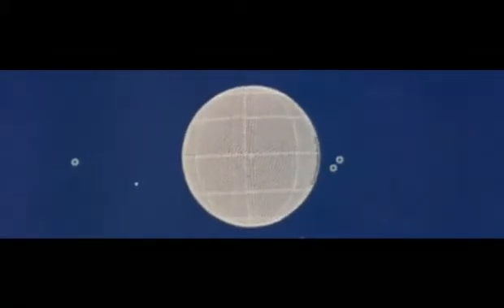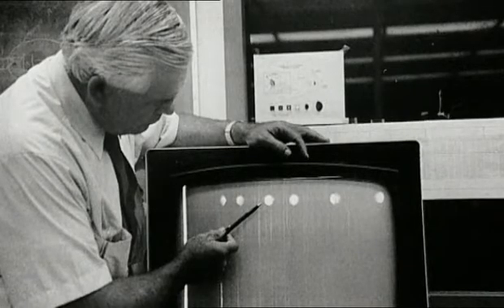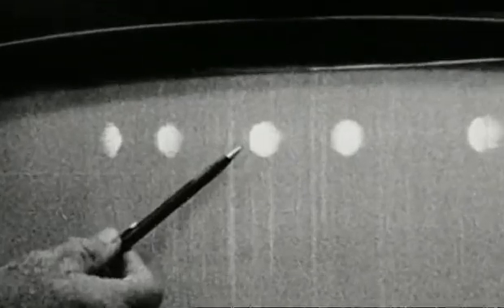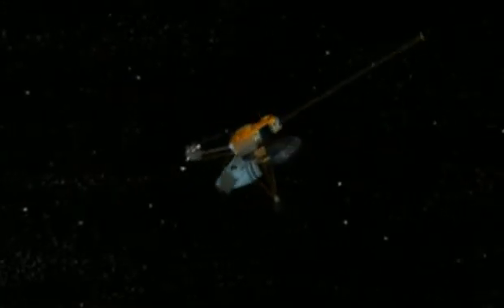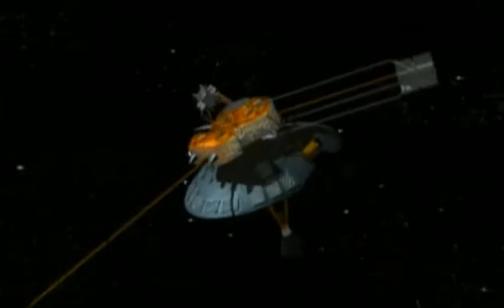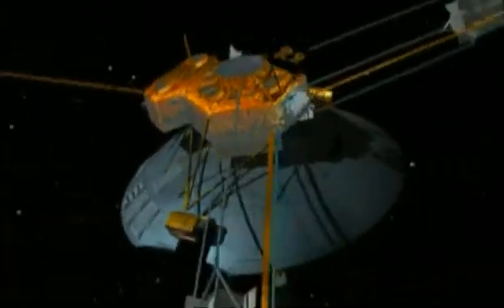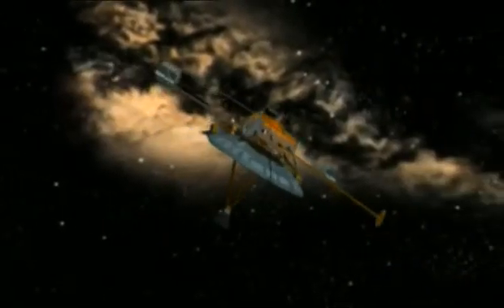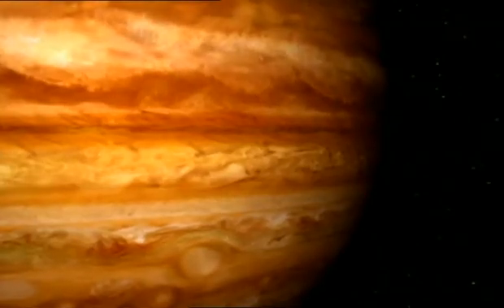Robot Pioneers: Jupiter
A clip from the Robot Poineers documentary (made in conjunction with the 'Space Odyssey: Voyage to the Planets' BBC documentary shown in 2004) regarding Jupiter.